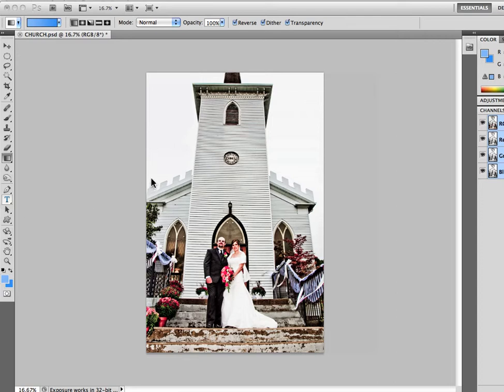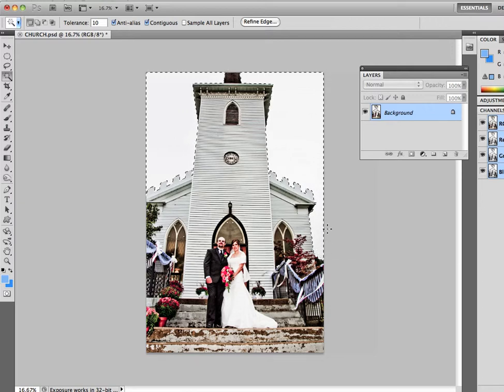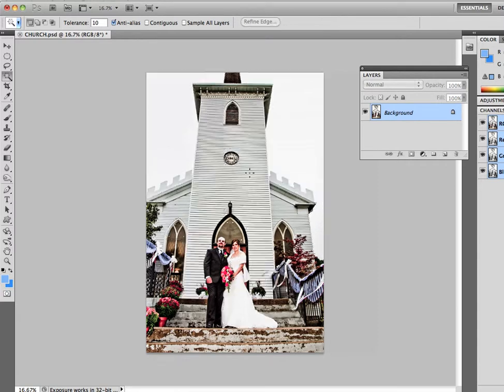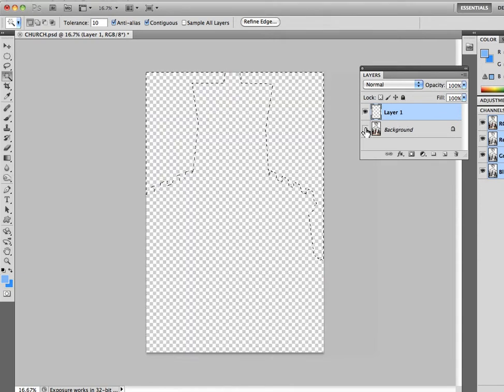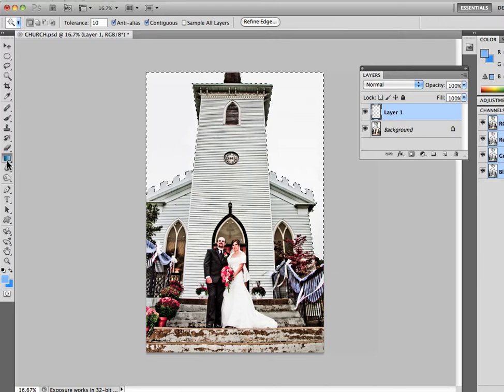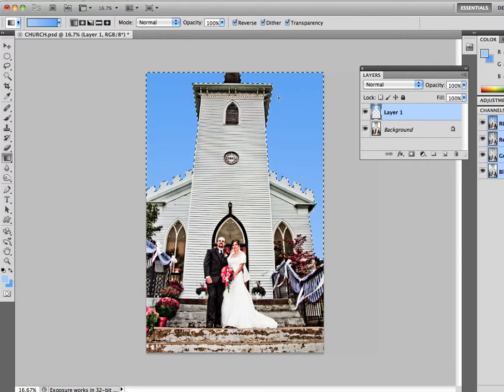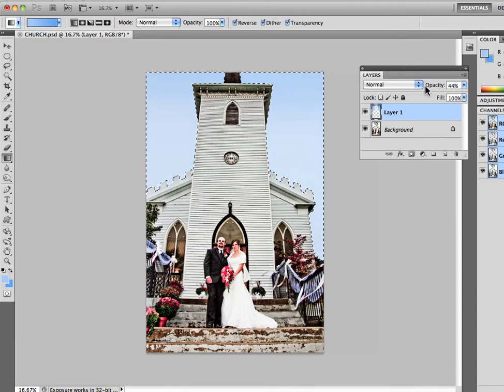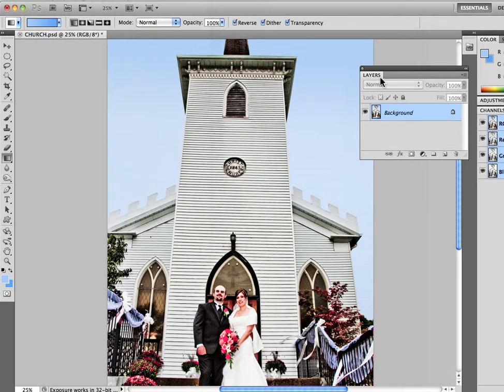Gradient to selection